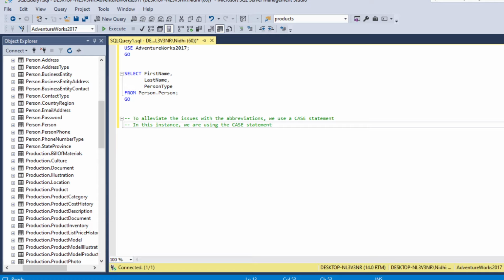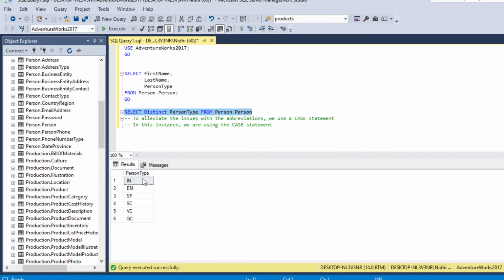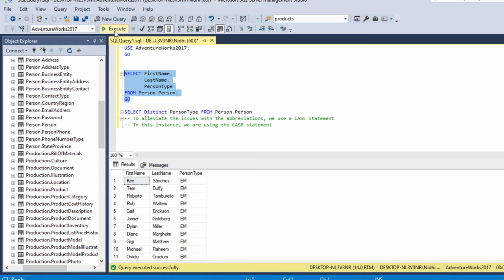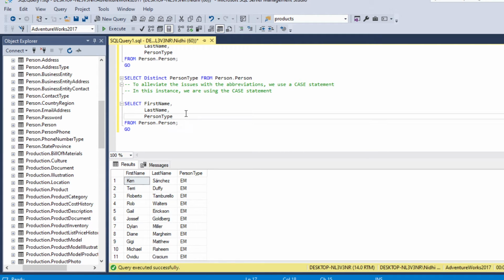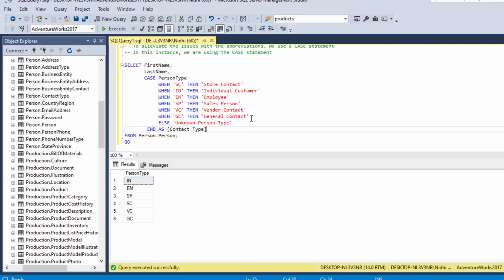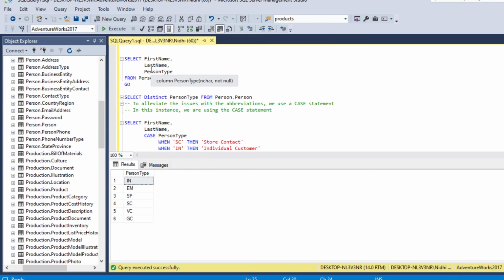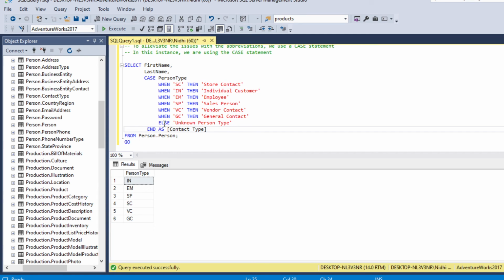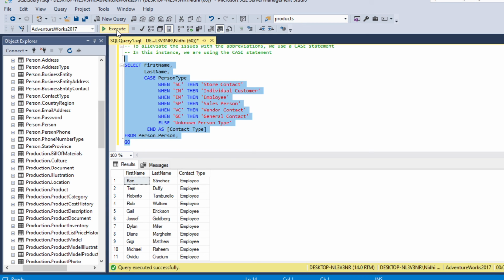Case Expression in SQL SERVER with EXAMPLE